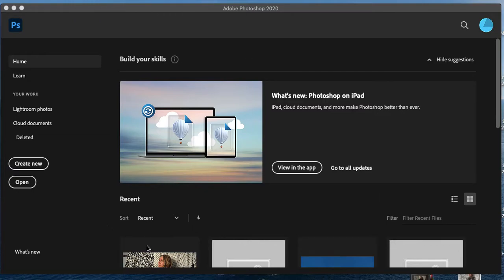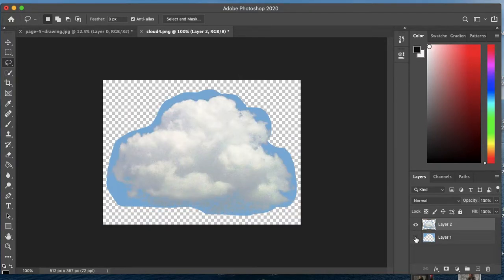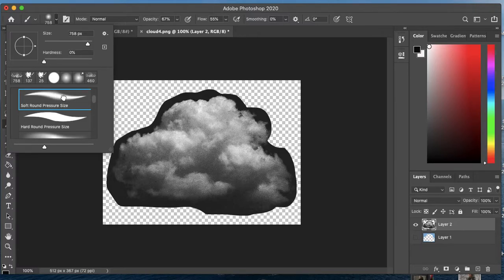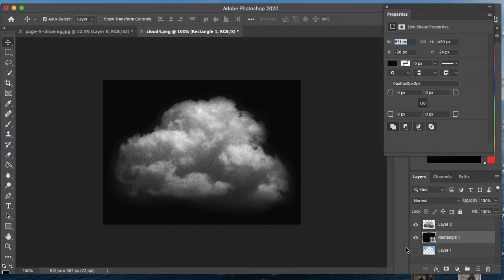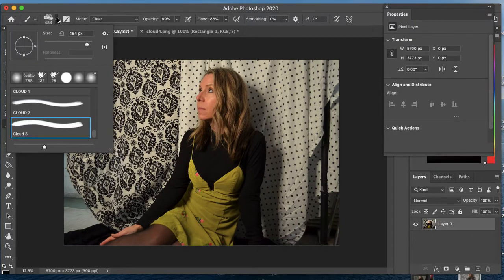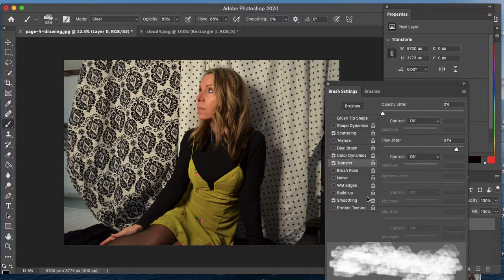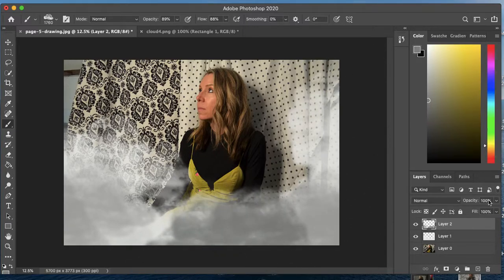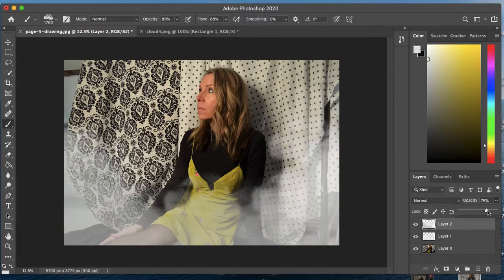Smoke Brush Video 2